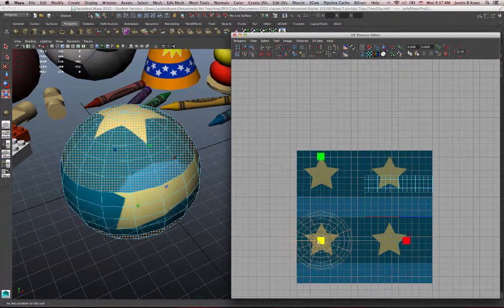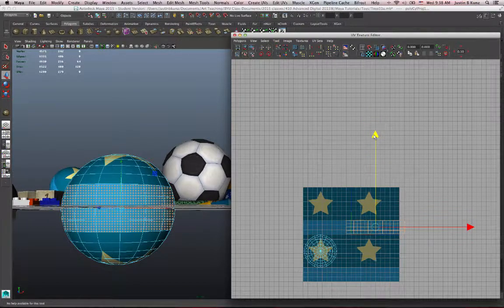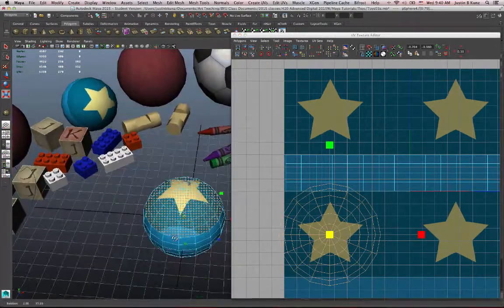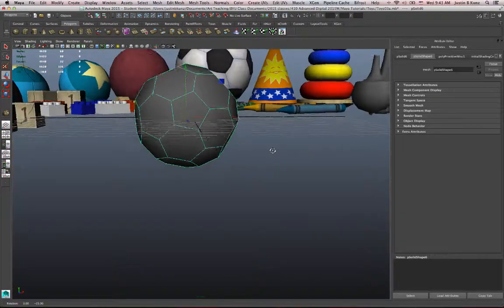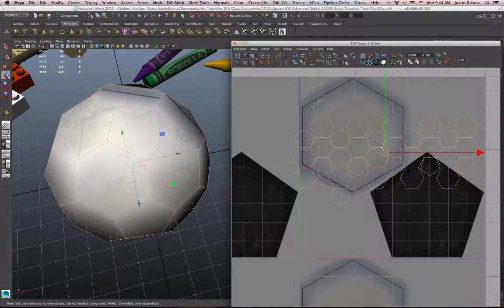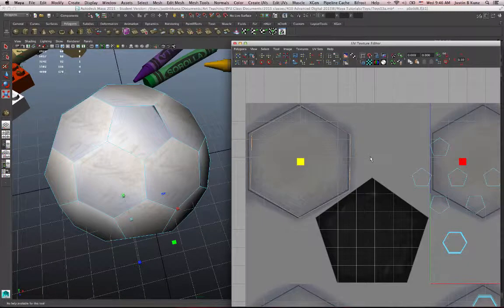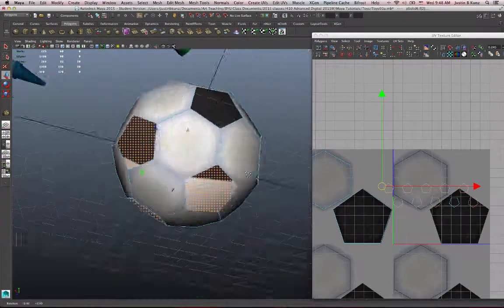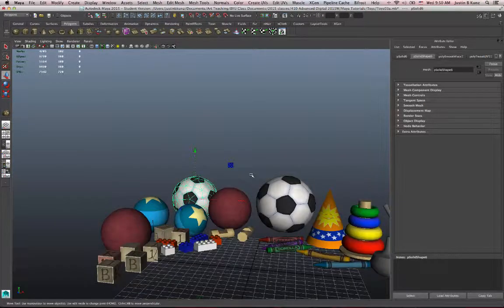Toy Tutorial 04: More Strategies for Mapping Spheres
Use a cylindrical projection to map additional faces around the middle of a sphere and make adjustments in your UV layout. Create and texture a soccer ball using the Copy/Paste function in the UV Texture Editor and execute a strategic smoothing of your polygons to make the ball more round.